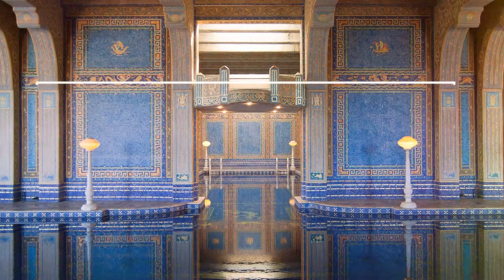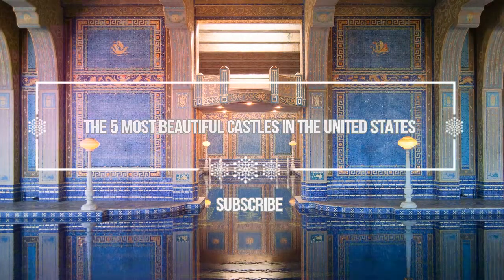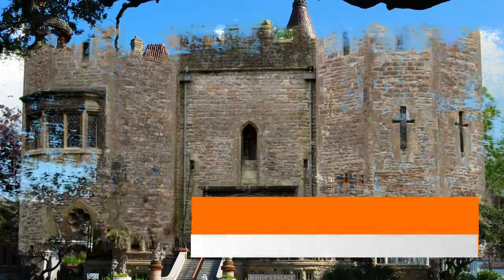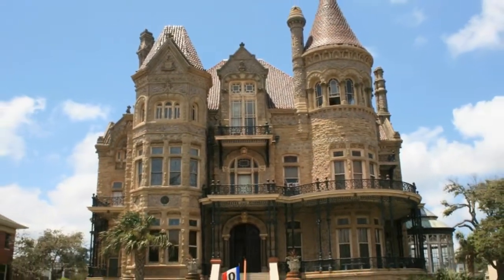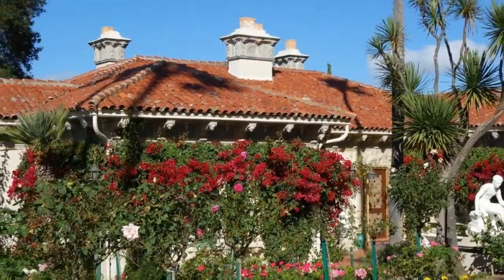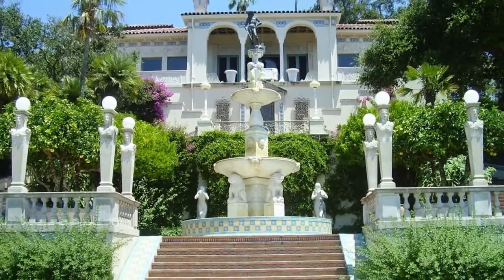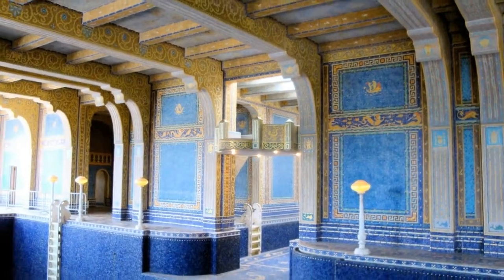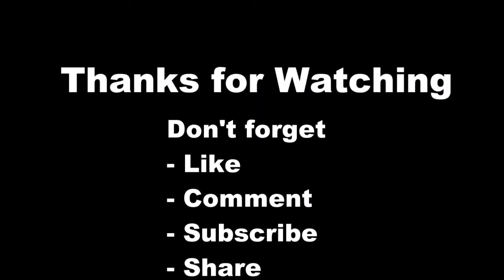The 5 Most Beautiful Castles In The United States | North America Castles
The 5 Most Beautiful Castles In The United States.

While fairytale castles may be more associated with medieval Europe, the USA is actually home to many beautiful chateaus, mansions and palaces – you just need to know where to find them. We round up 12 of the USA’s most enchanting castles, from the grand Biltmore Estate in North Carolina to California’s Hearst Castle, for you to discover. Let's see five beautiful castles in The United States, North America.

1. Hearst Castle | California
2. Biltmore Estate | North Carolina
3. Boldt Castle | New York
4. The Breakers | Rhode Island
5. Bishop’s Palace | Texas